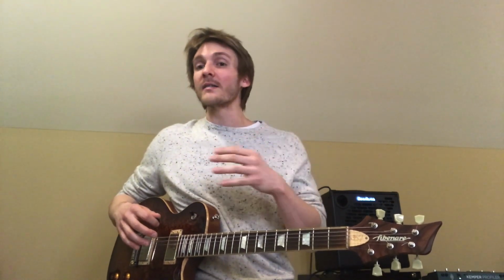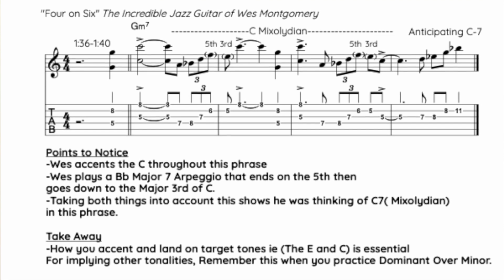Dustin Fichter - Improvising over Dominant Chords and Minor Chords.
JGT contributor Dustin Fichter looks at a concept that expands the way we can improvise over Dominant Chords and Minor Chords.

Jazz Guitar Today... The Voice of Improvisational Guitar